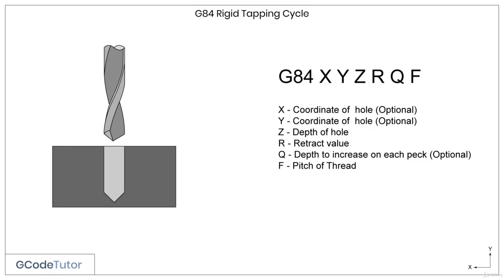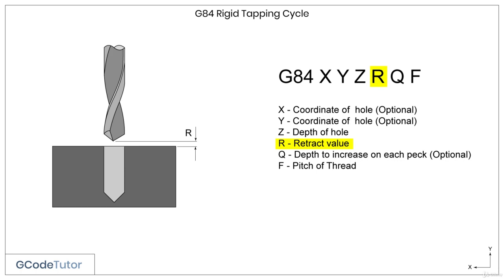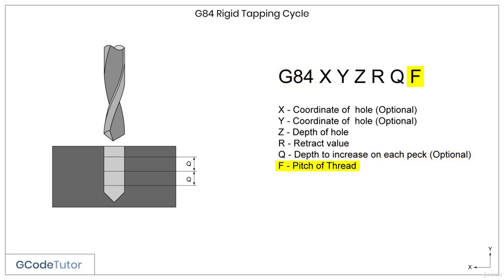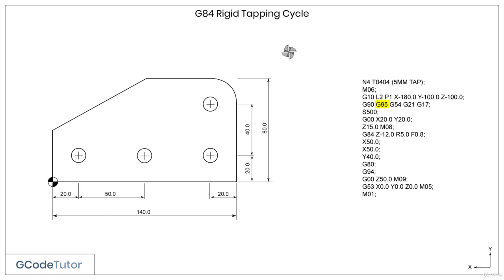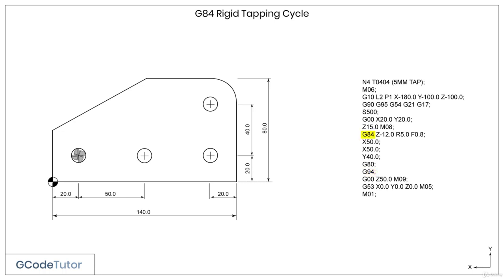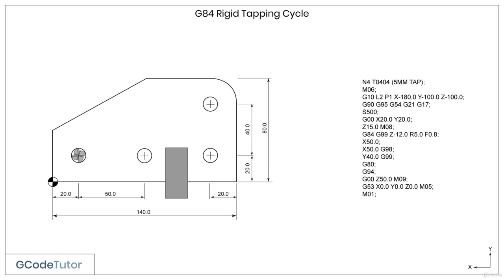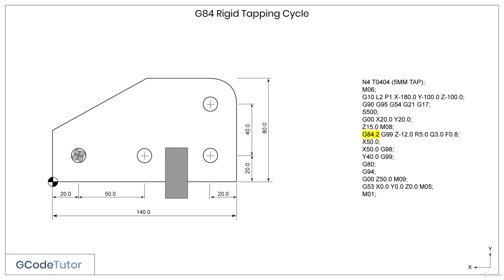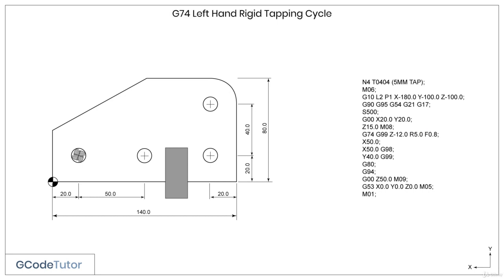4 G84 Tapping cycle